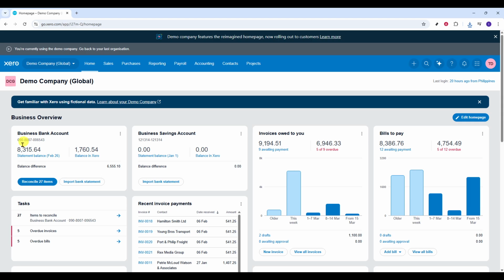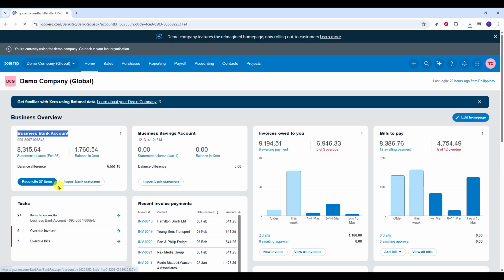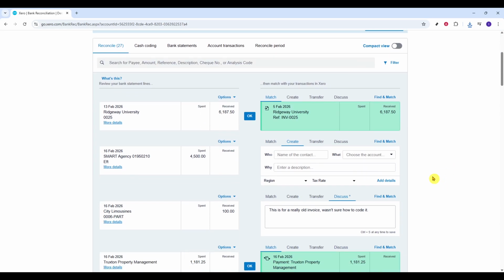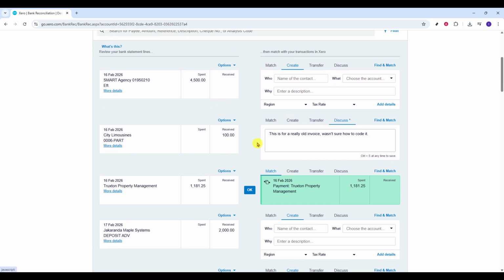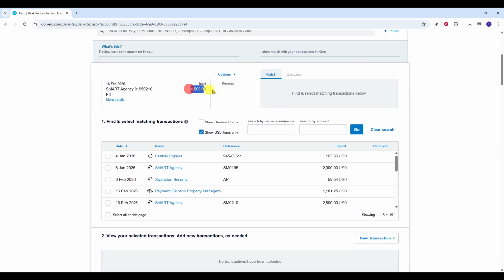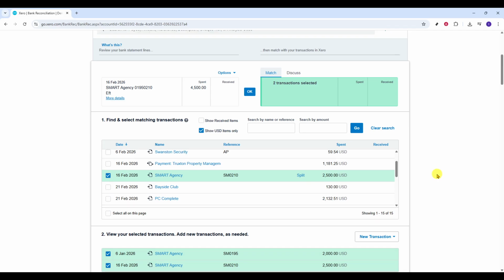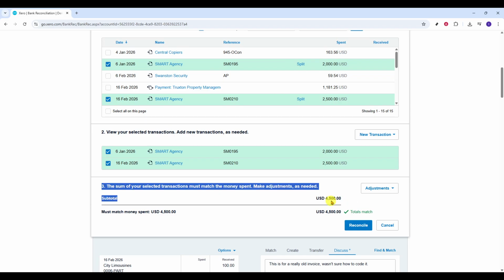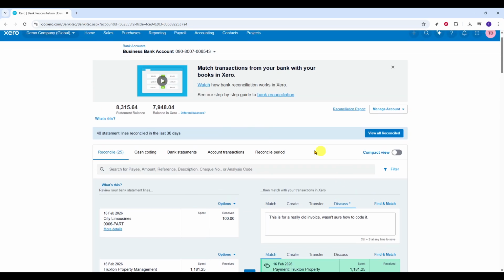How To Reconcile Bank Statements In Xero (2026) (Complete Guide)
Learn how to reconcile bank statements in Xero with this complete beginner-friendly guide. This tutorial walks you step by step on how to match your Xero transactions with your bank statements, keep your bookkeeping accurate, and manage your finances effectively. Perfect for anyone new to Xero accounting, this guide will help you simplify bank reconciliation, maintain accurate records, and use Xero accounting software with ease.